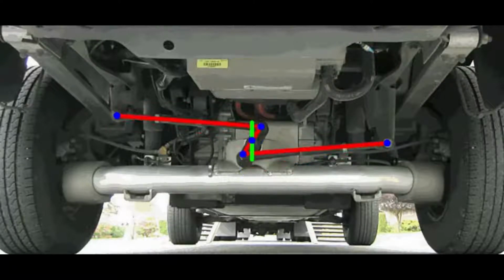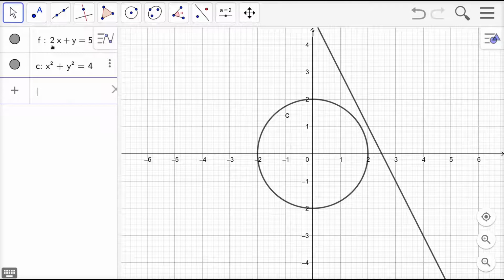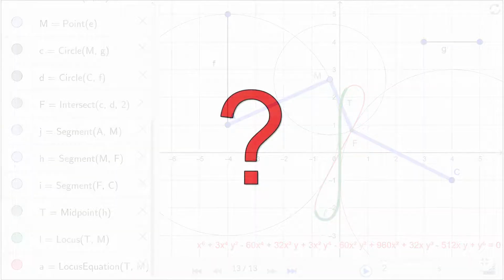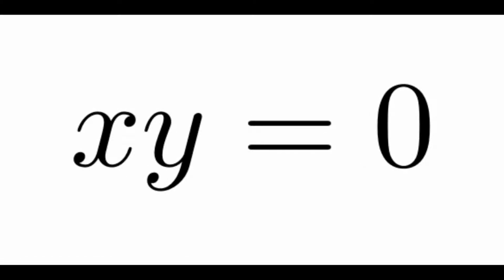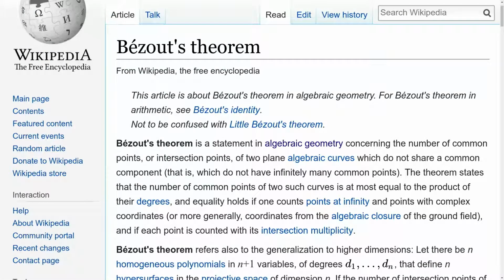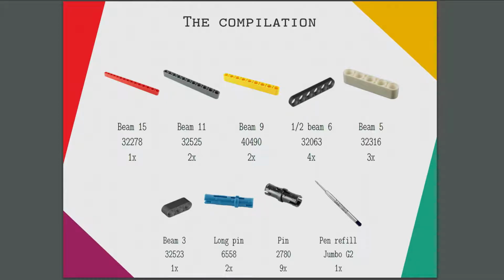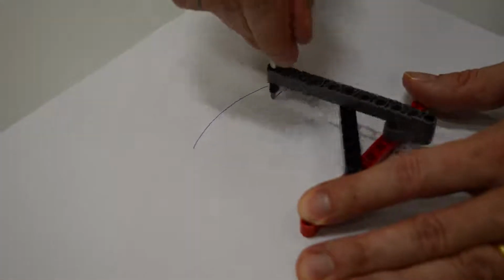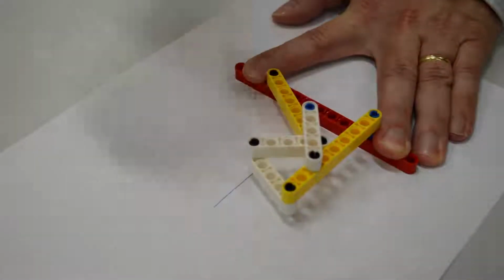Physical and virtual linkages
A basic task of engineering is to assemble mechanisms which make an element move along a prescribed path. Modern electrical engineering allows devices to move with high precision by means of microcontrollers. But many applications still rely on classic methods that use belts, chains, shafts or ball bearings.
In this video we focus on mathematical modeling of mechanical engineering. We discuss a new approach that extends the classic way of learning analytic geometry. We use computer algebra for calculation and a LEGO Technic compilation for further experiments. We also show some novel methods in dynamic geometry to study motion linkages.
some more information on the video (including full credits).